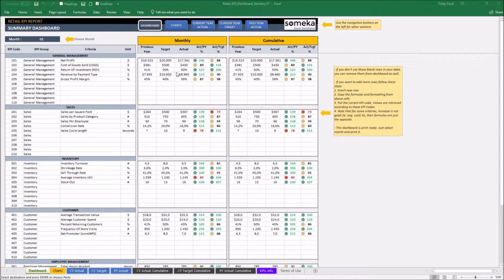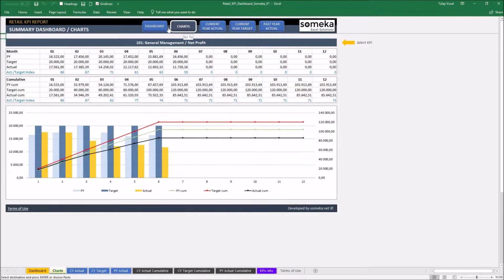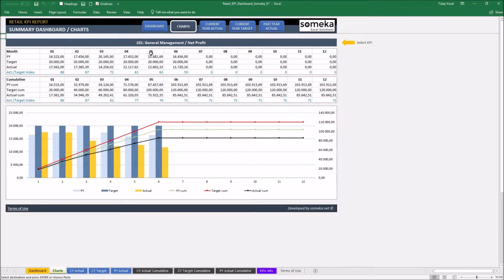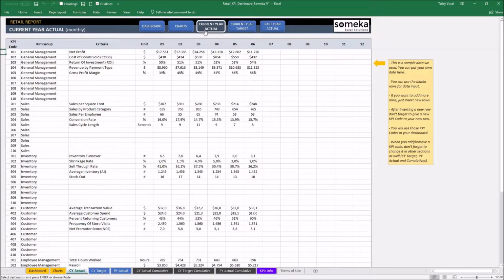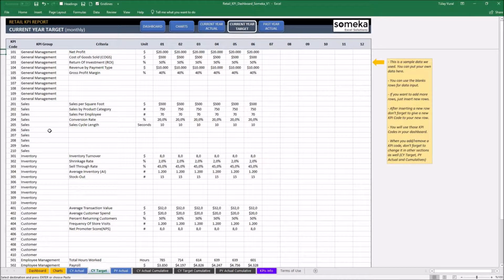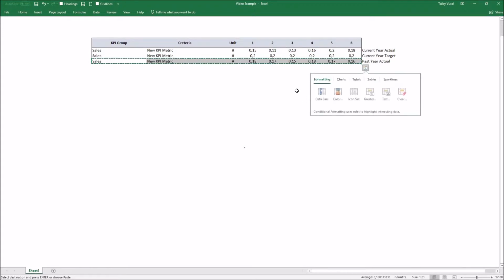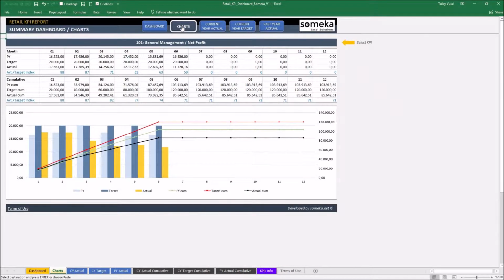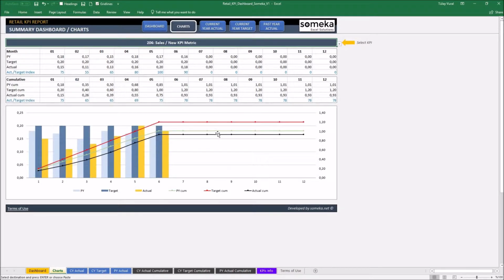Retail KPI Dashboard | Metrics to Scale Retail Business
This Retail KPI Dashboard gives measured and monitored results for retail businesses with 25 relevant KPI metrics under 5 main groups:

➤ EXPENSE
(Schedule Variance, Cost Per Km / Mile, Cost Of Procurement, Total Cost Of Labor, Cost of Marketing,% of Projects Delivered on Budget)
➤ PRODUCTIVITY
(% of Projects Delivered on Time, Waste/recycling Per Job, Average Revenue Per Hour Worked, Percentage of Equipment Downtime, Percentage of Labor Downtime)
➤ QUALITY
(Design Defects, Defects Due to Workmanship, Material Defect, Site Inspections Conducted, Total Cost Of Rework)
➤ CUSTOMER
(Customer Satisfaction – CSAT (1-5), Internal Customer Satisfaction (1-5), Remaining Time to Customer Deadline)
➤ WORKMANSHIP
(Worker Satisfaction, Turnover Rate, Safety/Incident Rate, Safety Meetings)

Retail KPI Dashboard Excel Template Features Summary:
# Monthly and Cumulative analysis
# Comparison with Past Year and Target values
# Summary dashboard supported with interactive charts
# Easy to use and nice design for retail business
# Clear on-sheet instructions